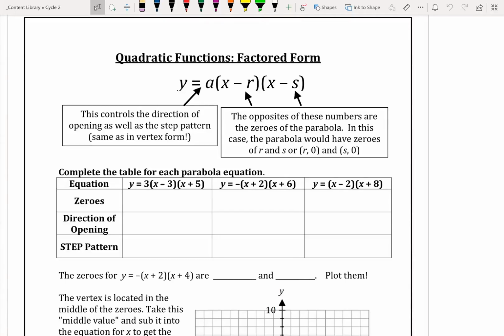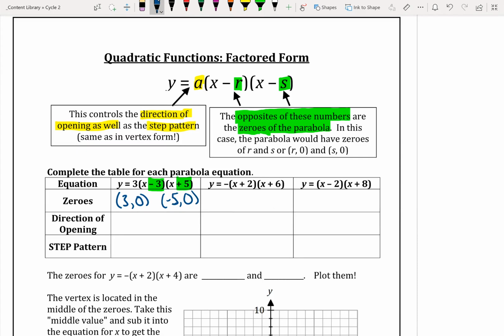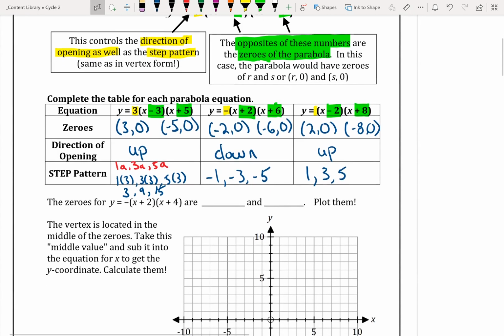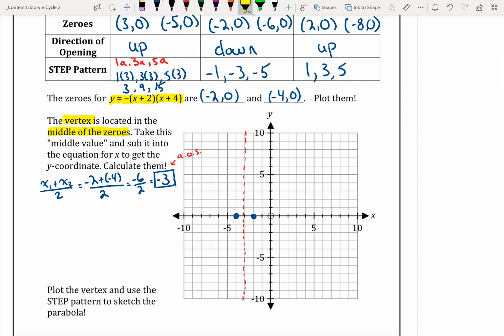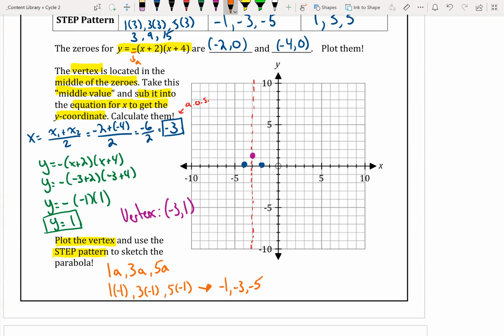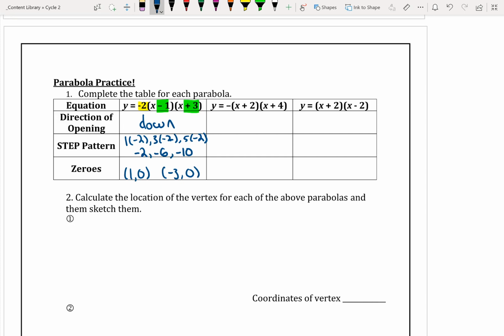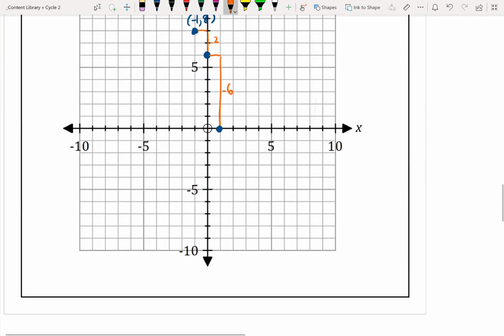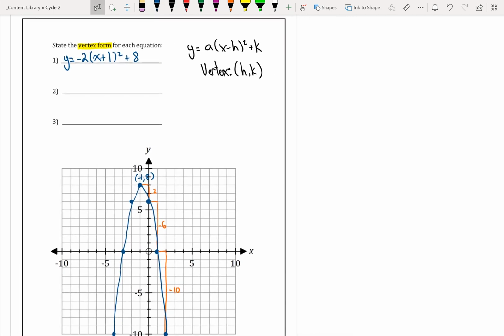Quadratic Functions - Factored Form